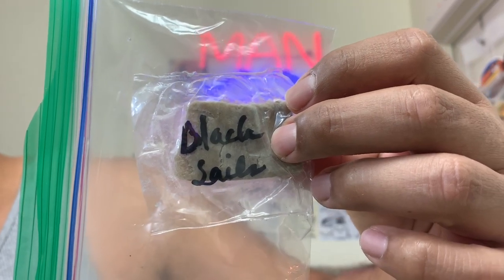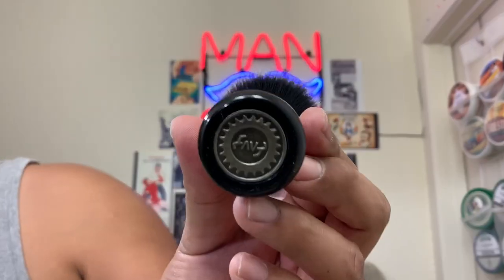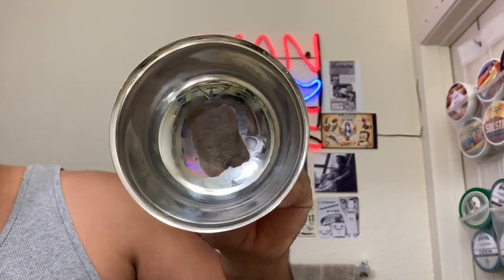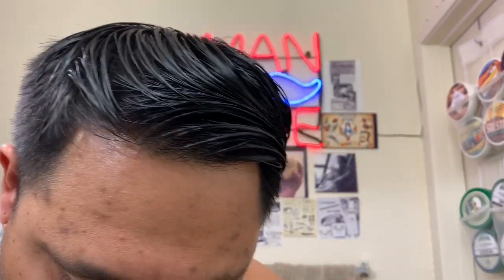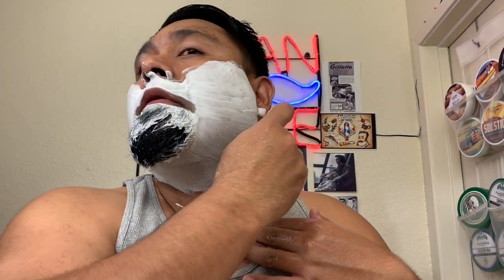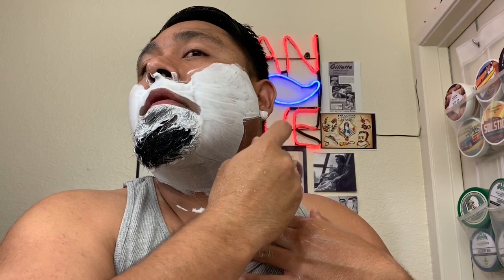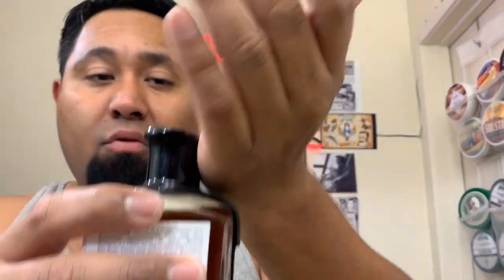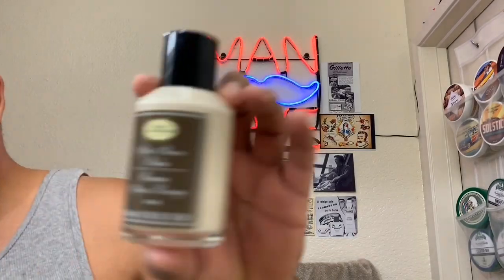A Sotd for The Man, The Myth, The Legend!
•Razor ~The Game Changer .84 Blade Gap,
With Super Knurl Handle from @RazoRock
•Blade ~ Pol-Silver from @Gillette
•Soap ~ Black Sails from @RussellBarton5106
•Brush ~ My 8 Ball 🎱 from @EnvyShave
•Aftershave ~ Shave Tonic Winter Reserve from @DerbyCityChopShop
•Balm ~ Oud from @TheArtofShaving
•EDT ~ Bourbon & Oak from @CremoCompany